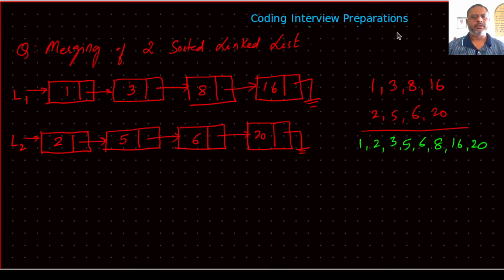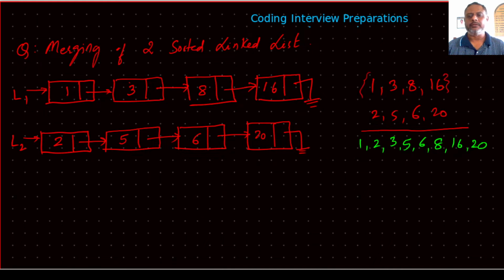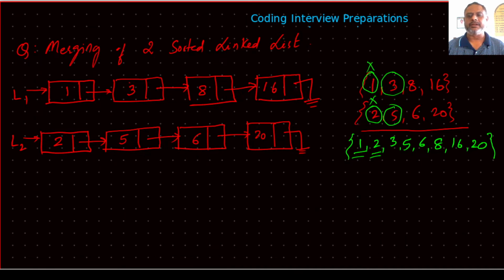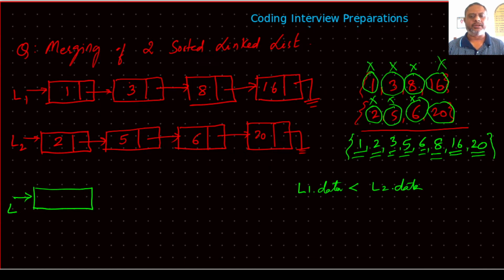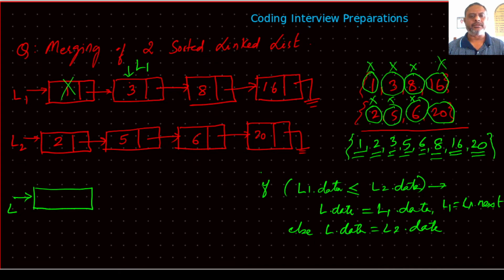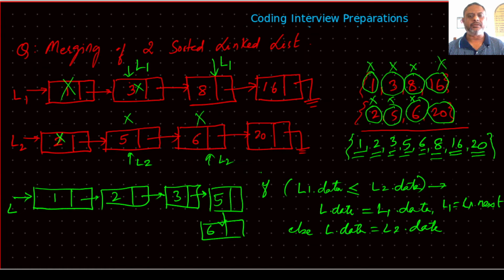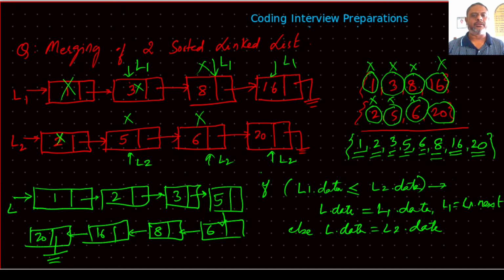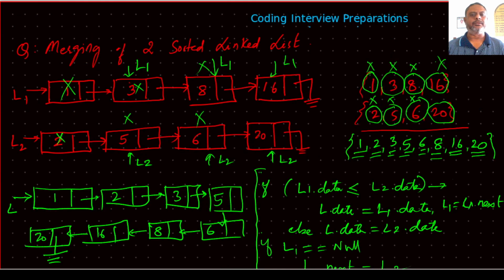CIP-36-Merging of two sorted linked lists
The video explains the concept of merging two sorted linked lists.